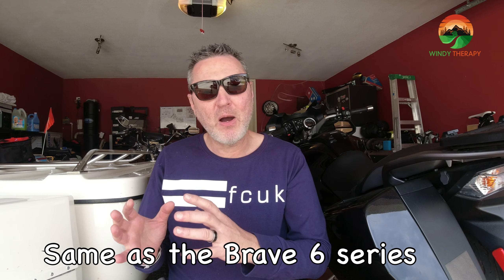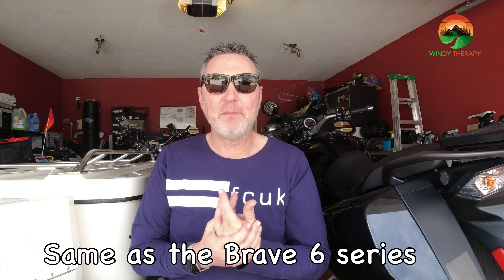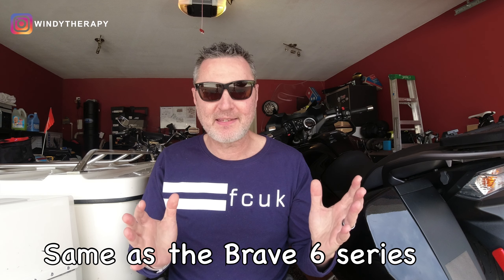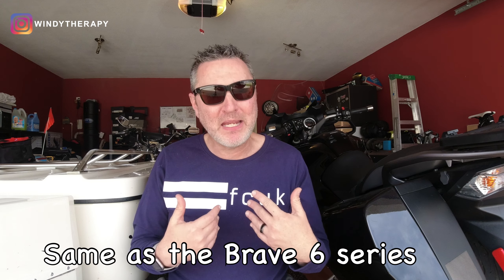Akaso Brave 7LE | Motovlogging Fail | Unsponsored Final Review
This is 2nd and final Akaso Brave 7 LE action camera review. I will share my honest, unbiased and unsponsored feedback for this affordable 4K action camera from AkasoTech. Did it work for my motovlogging needs ?

Windy Therapy is my way to share my 40 plus years of motorcycle riding, motorcycle camping and engineering (my day job) to help our community.

Hopefully I found the best vlogging action camera my YouTube family.

🔗  ITEM(S) MENTIONED ON THIS VIDEO 🔗

🔗  CHAPTERS  🔗

0:00 Intro
1:03 Top 3 Positives
1:45 Top 3 Negatives

I would love to hear your comments to allow our community to benefit from your experience.

🔗  ENHANCEMENT TOOLS 🔗

🔗  WT GEAR 🔗